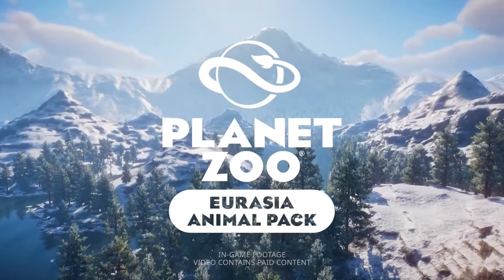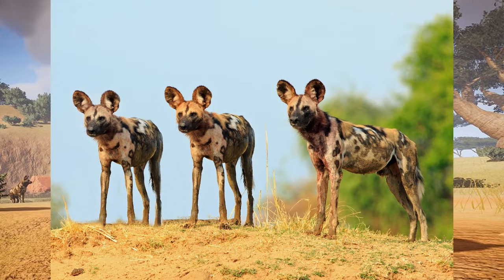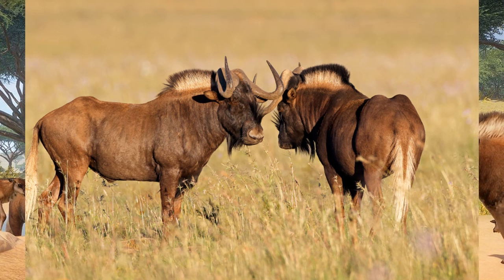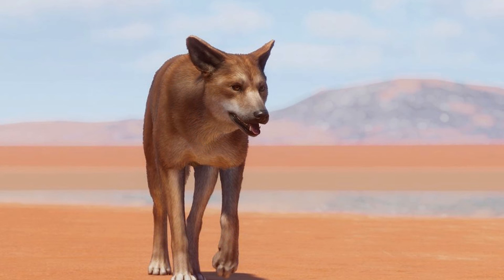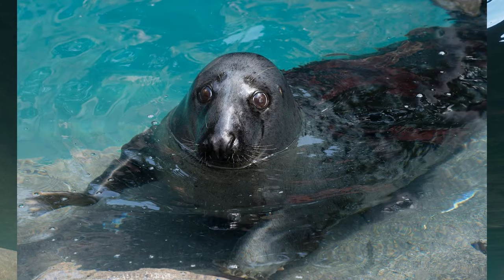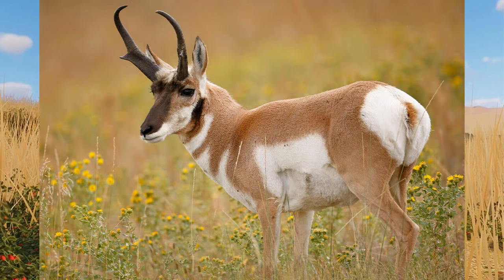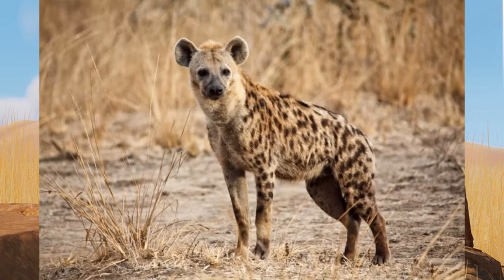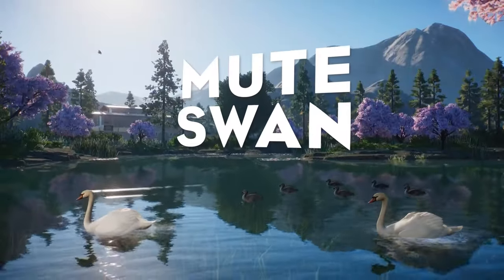Remaster of Past Species List and Speculation - Planet Zoo (Re-Uploaded)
There are various species such as the Red Panda, Big Cats, Bactrian Camel and several others from Planet Zoo's base game as well as a couple of DLC animals that aren't as high of quality as the rest of the game. Do you think Frontier may do a big remaster update for Planet Zoo? Enjoy!!!